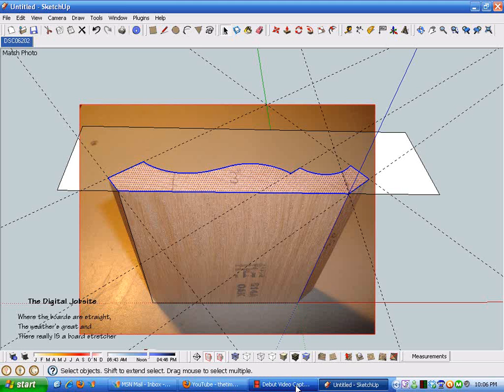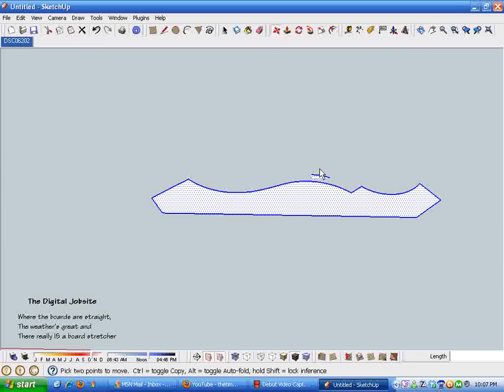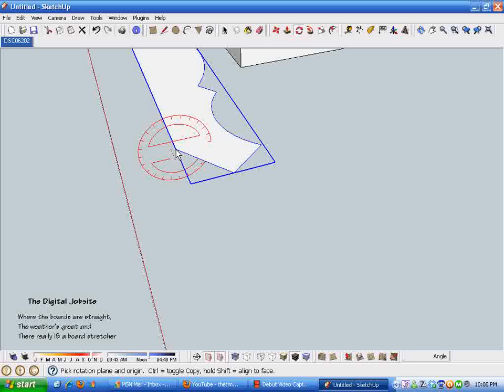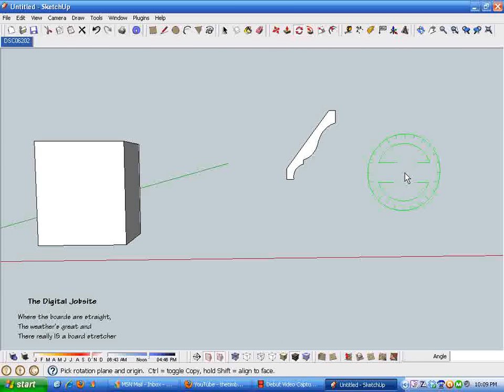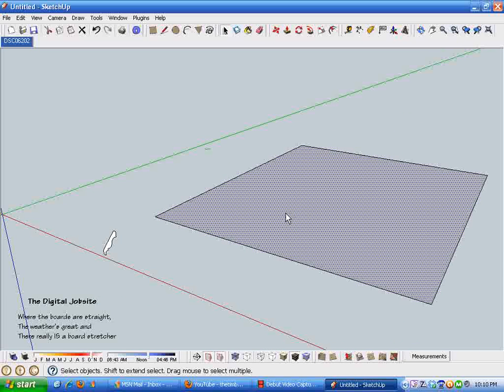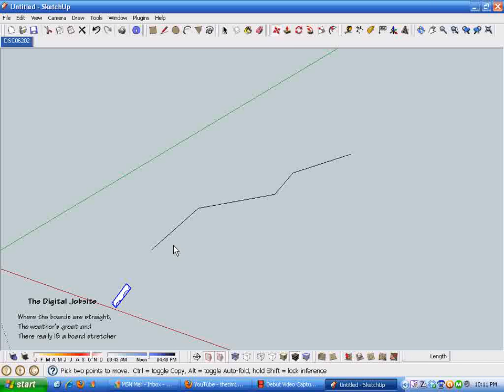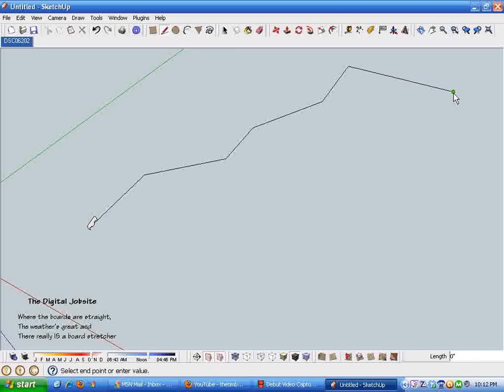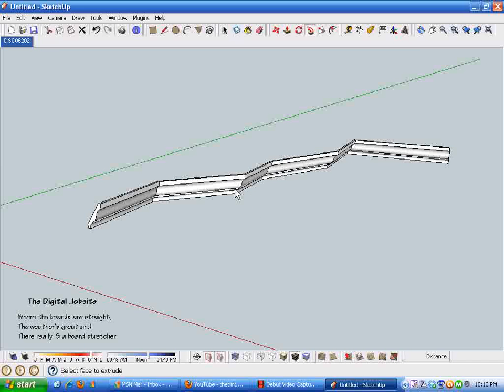Set Up for Calculating Compound Miters with SketchUp.wmv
This is the fourth of five videos that show using the photo match process to trace an actual crown molding profile to use for realistic modeling as well as to calculate compound miter angle settings for cutting and installing a particular molding design.  for a detailed explanation of the contents of this video.